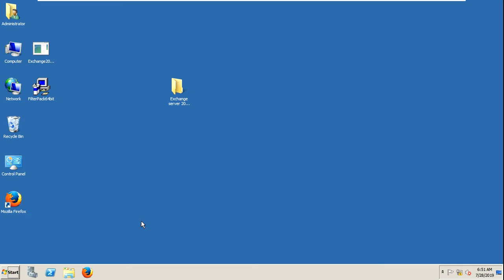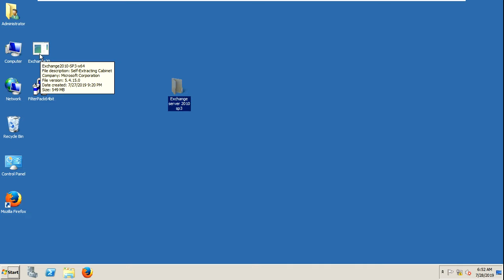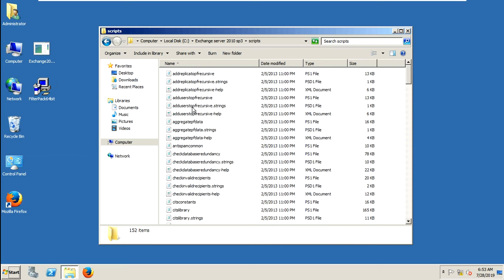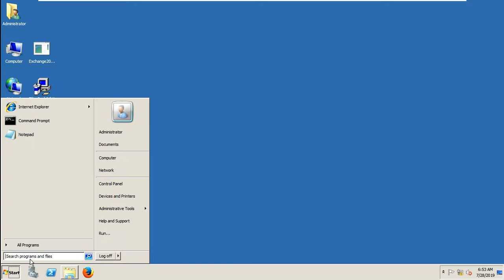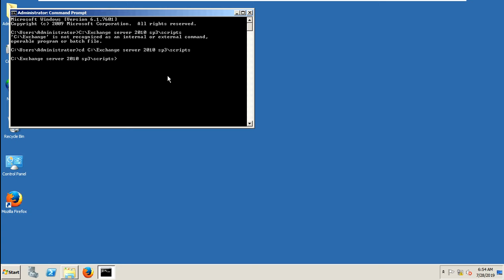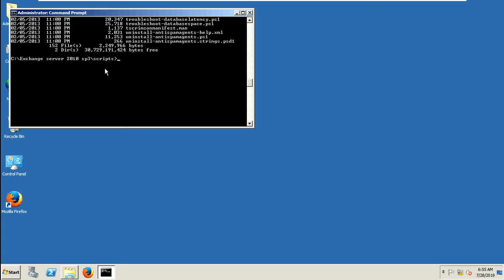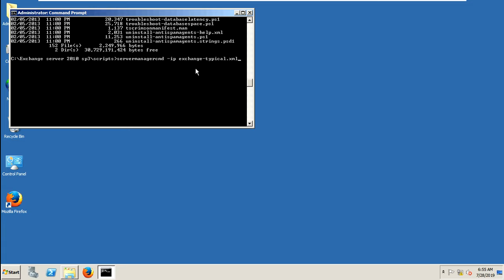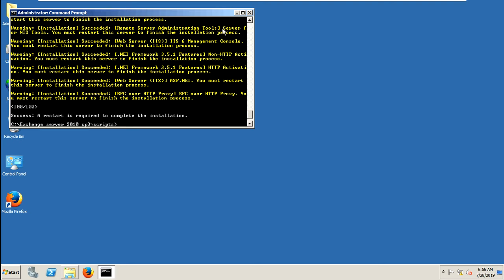Feature and roles installation for exchange server Part 2